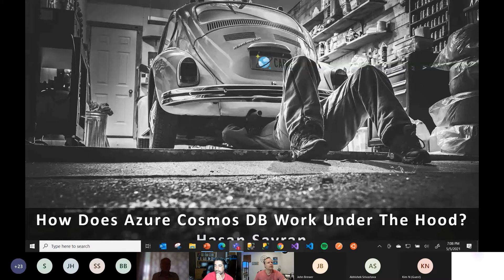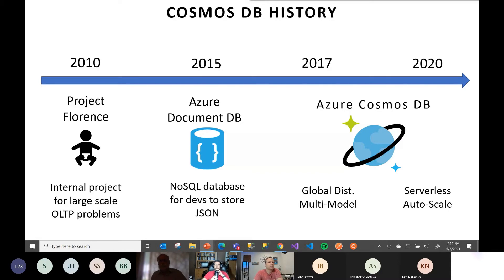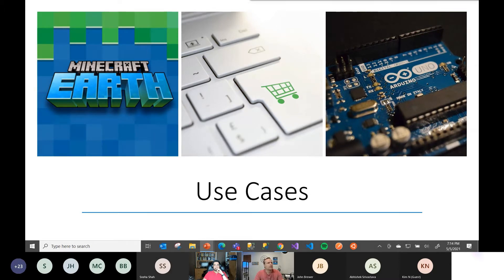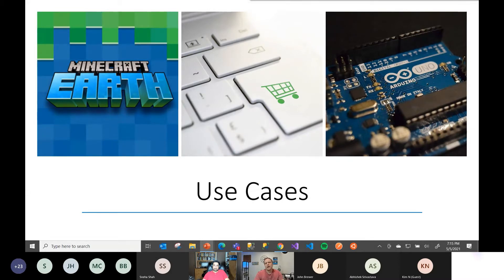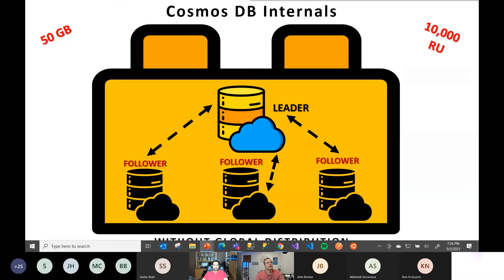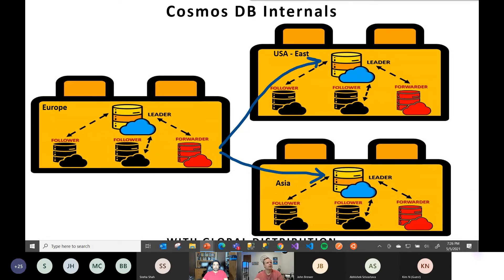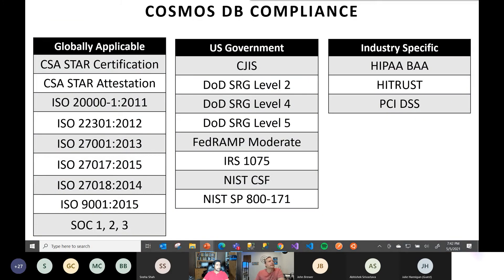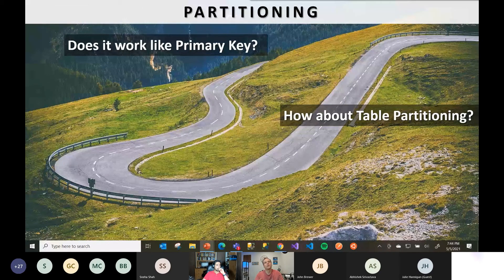Omaha Azure User Group Meeting - May'2021 - 1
How does Azure Cosmos DB work under the hood? - by Hasan Savran